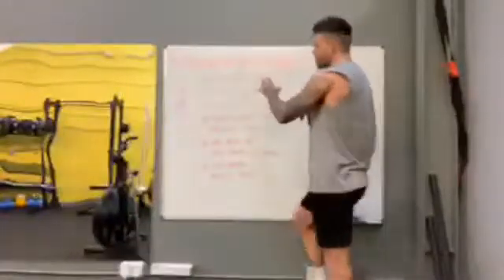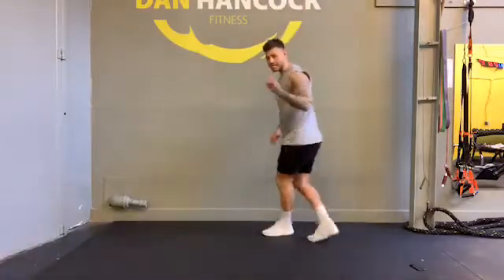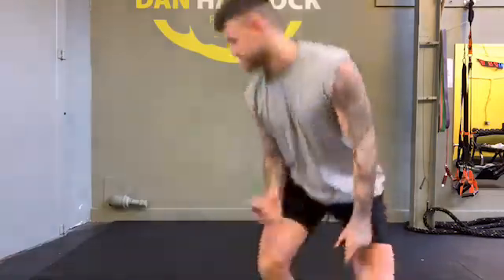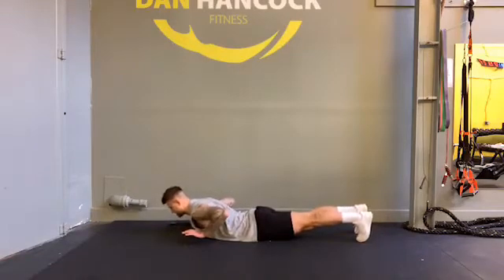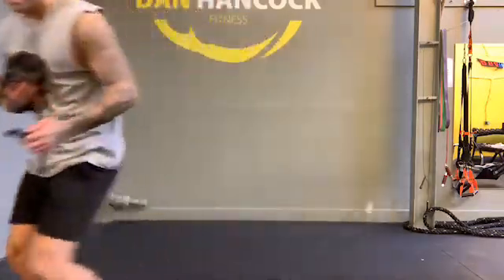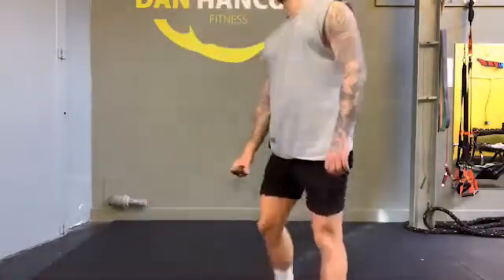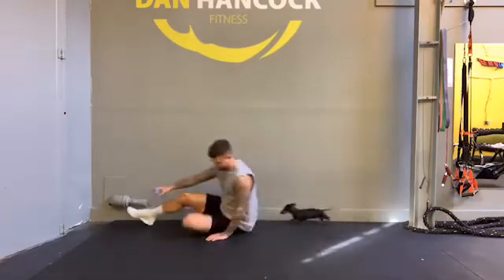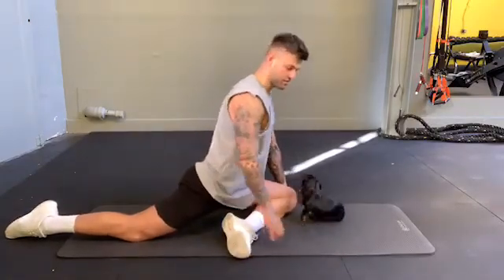Home School PE Ep 7 8/4/20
Home School PE Ep 7 with Dan Hancock